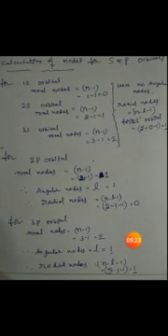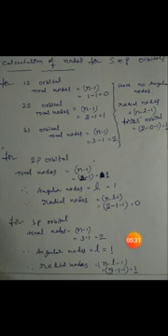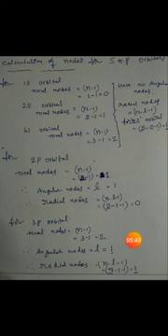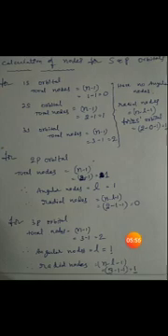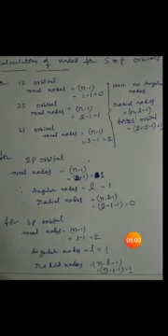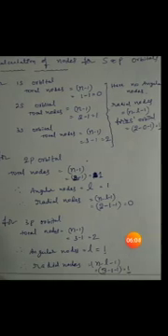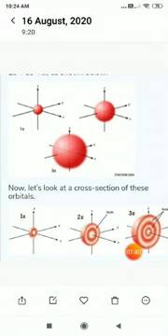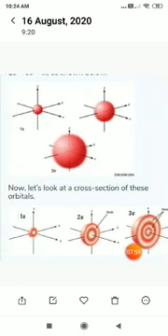CLASS XI Chemistry -SHAPES OF ATOMIC ORBITALS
Shapes of Atomic Orbitals